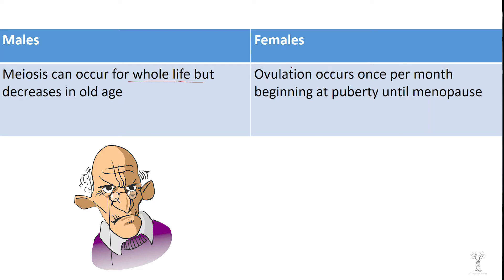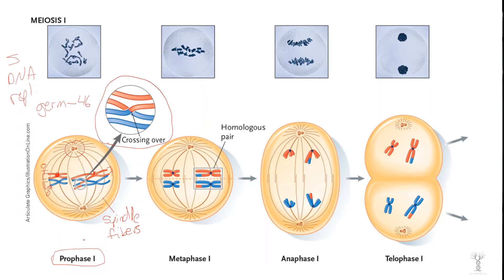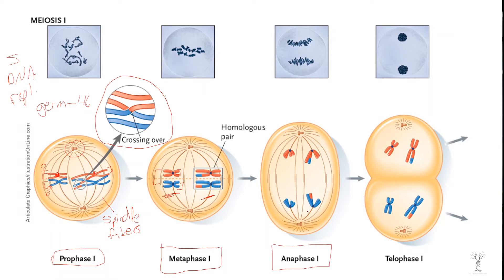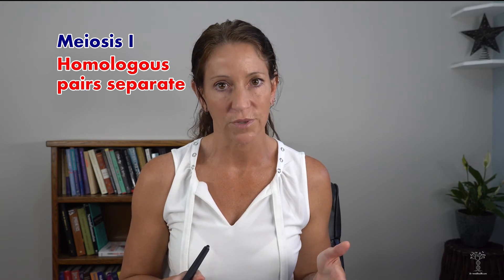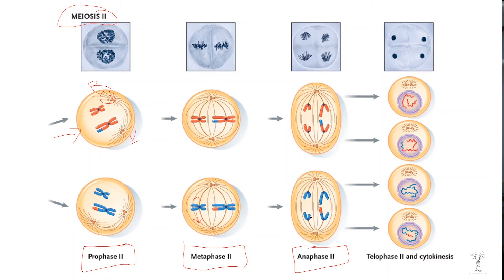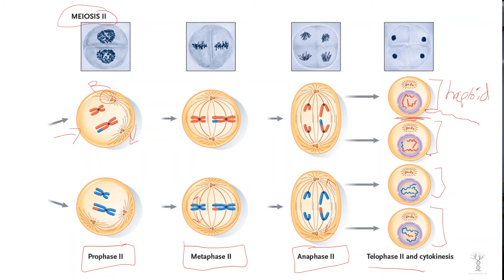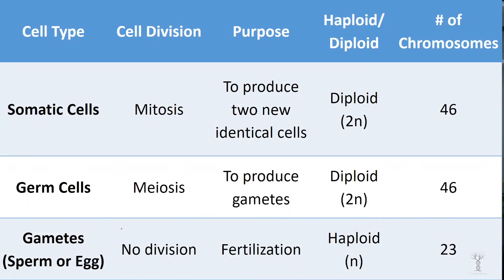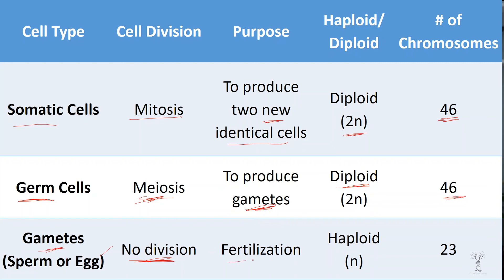Meiosis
Diploid and haploid cells 0:33
Difference between males and females 1:37
Stages of meiosis 3:20
Crossing over 10:37
Genetic variation 13:07
Mitosis vs meiosis comparison chart 14:53